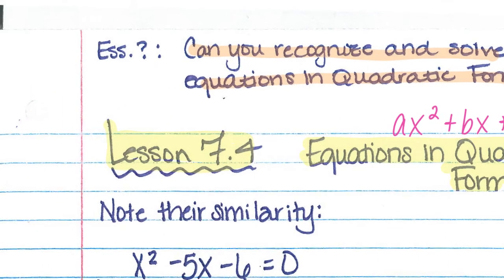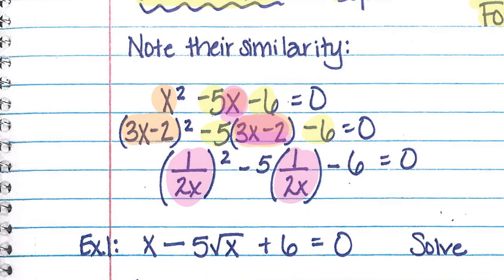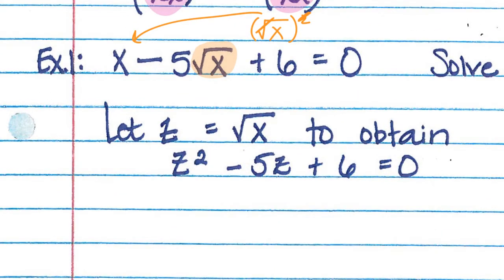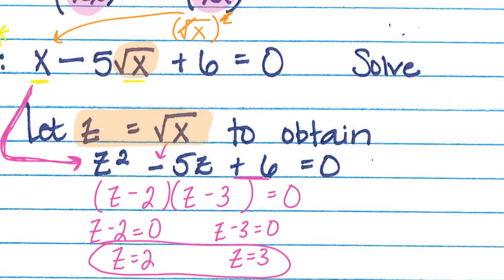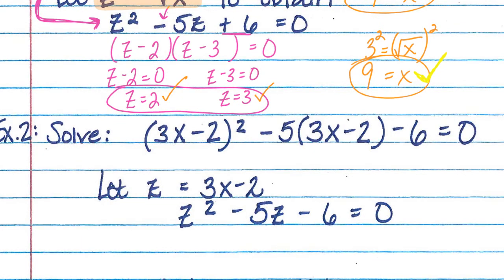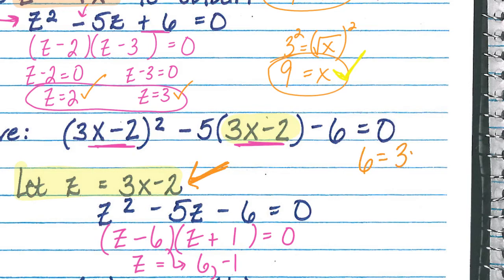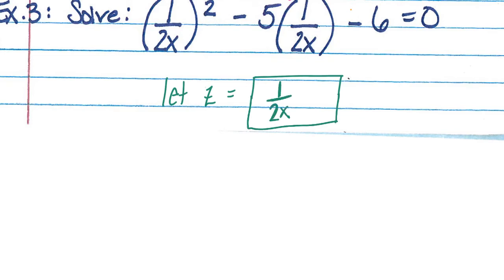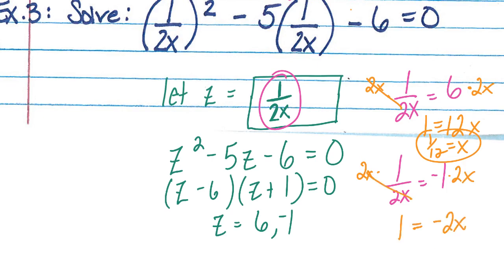Alg2H ch.7.4 Solving Quadratics using Substitution